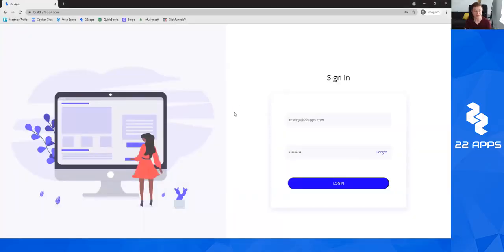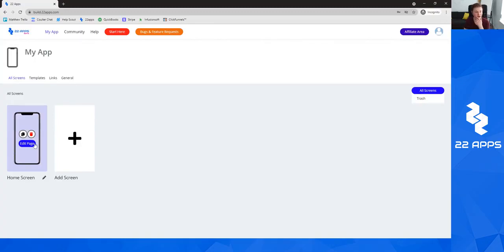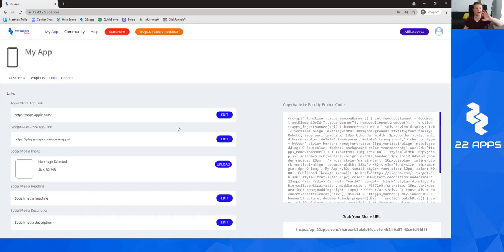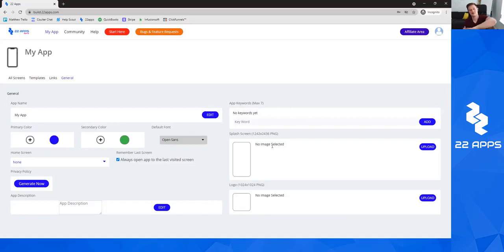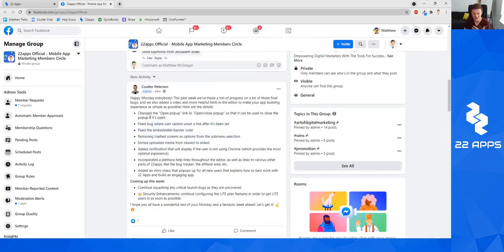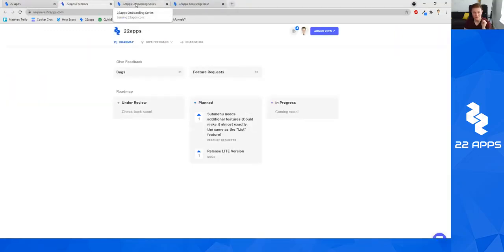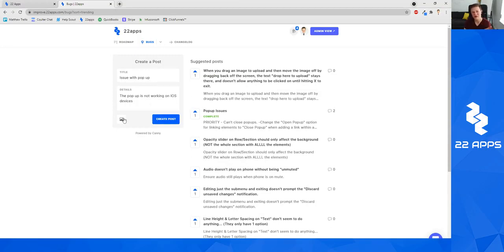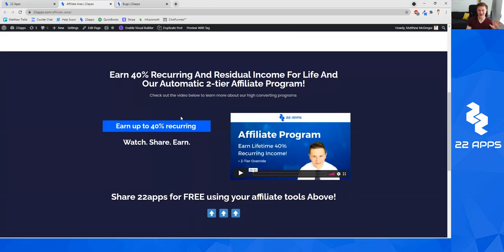MobileAgency... Know How To Navigate the 22apps Platform?! JOIN The 5 Day Challenge NOW!